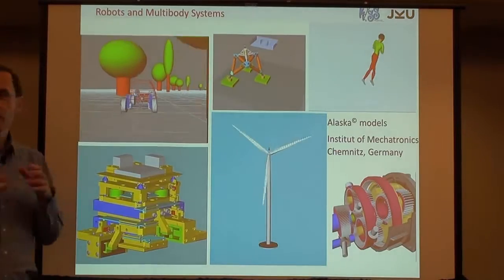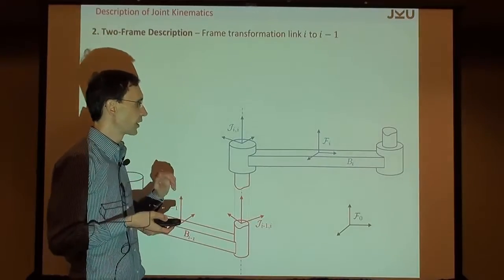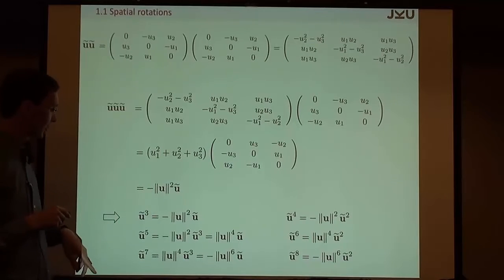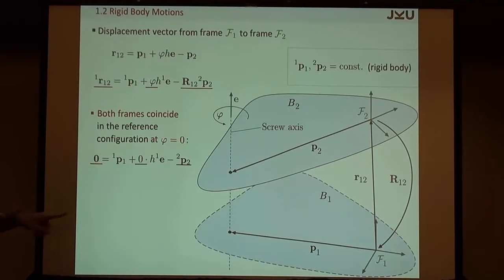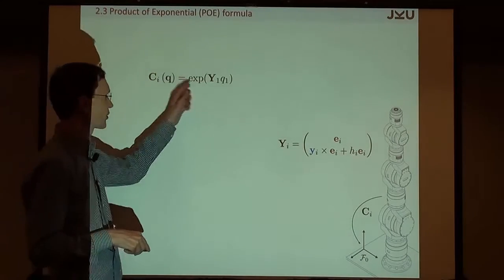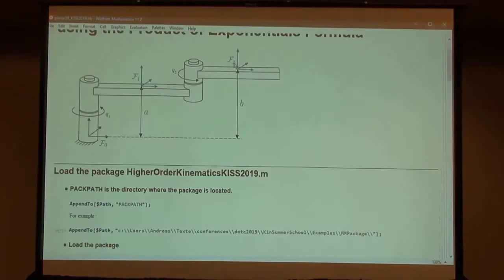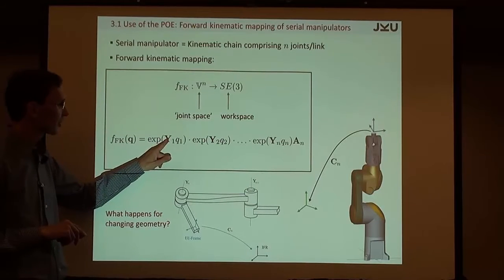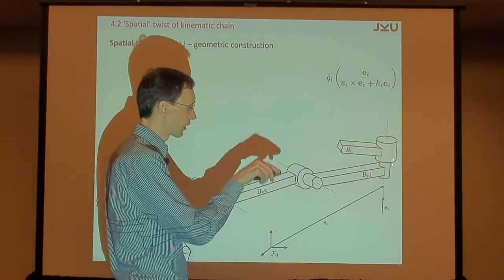Modeling of Linkages with Screws and Lie groups by Prof. Andreas Muller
ASME Mechanisms and Robotics (MR) Committee Kinematics Summer School
August 17-18, 2019, Anaheim, CA